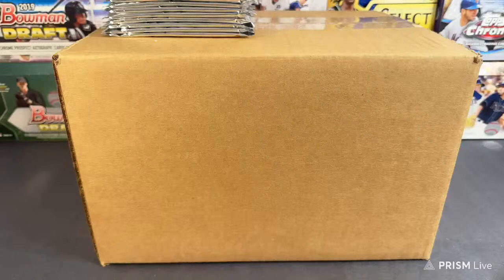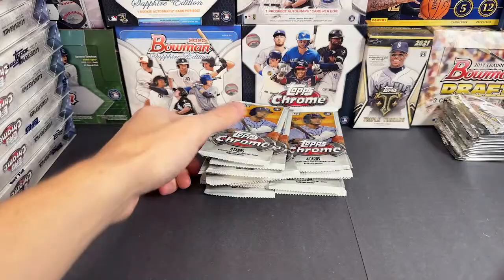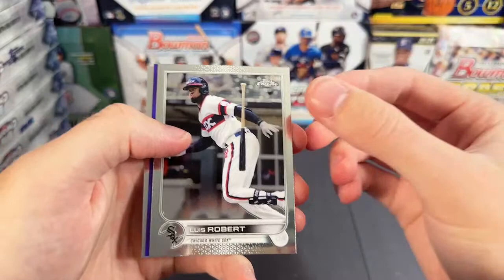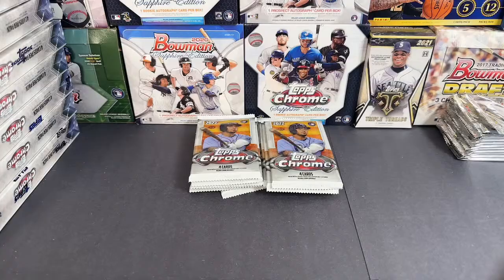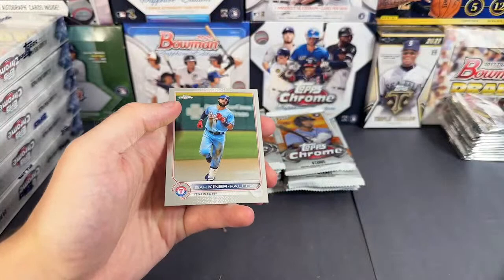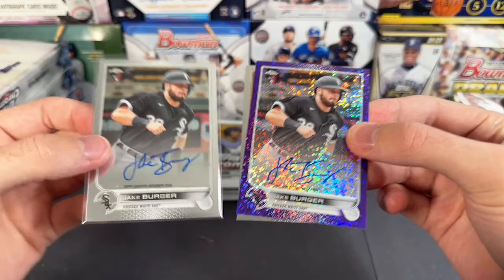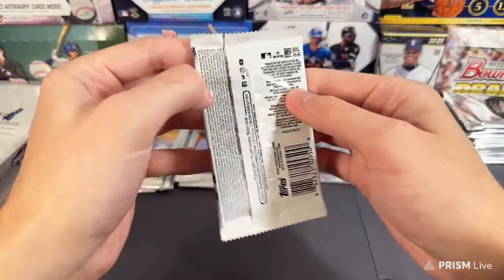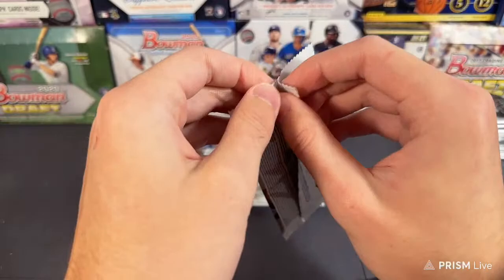2022 Topps Chrome Dual Case Break & Silver Packs (case 2/2)